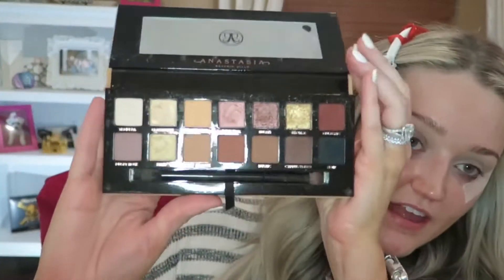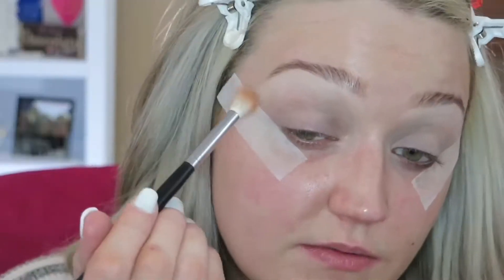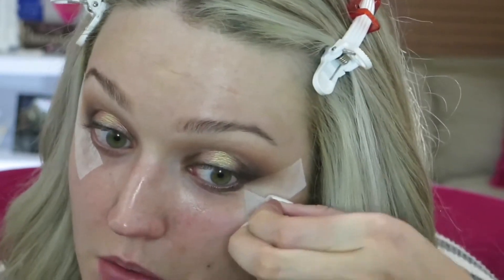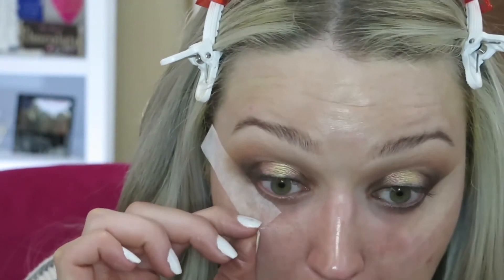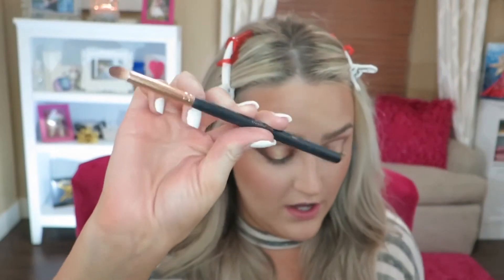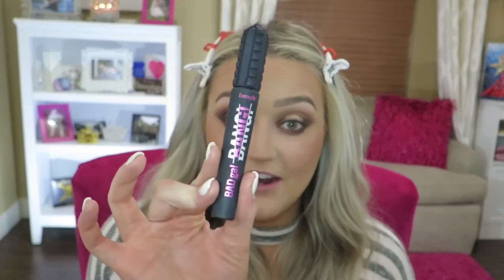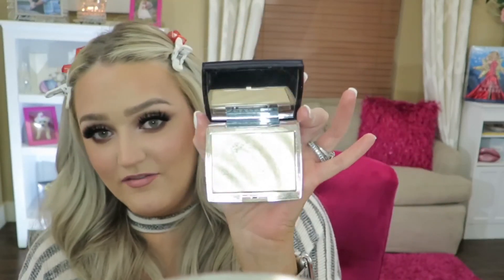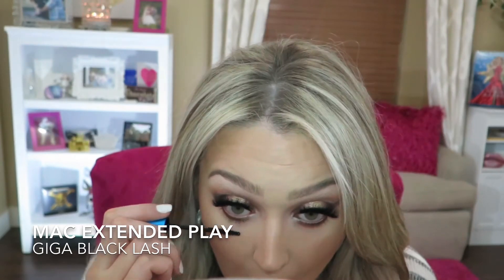ABH Soft Glam Palette and ABH X Amrezy Highlighter ✨ | Review/Tutorial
Hey Beauties,

Who else out there literally died when they saw that Anastasia Beverly Hills was coming out with the Soft Glam Palette and the Amrezy Highlighter?? Just me?? Didn't think so! I hope you are not going to be getting tired of me using this palette because I am OBSESSED!!! I created this beautiful multi-dimensional halo eye for you today.

XOXO-Allie Ann 💋

Rocks Box- 1 free month subscription($19.99 value and can be cancelled at any time)- "ALLISONBBFF421"

Snap Chat- missutah08
My Pup's Instagram- @ladybellethepup